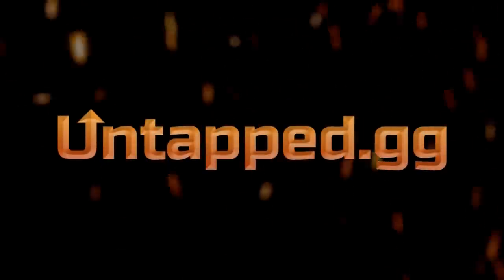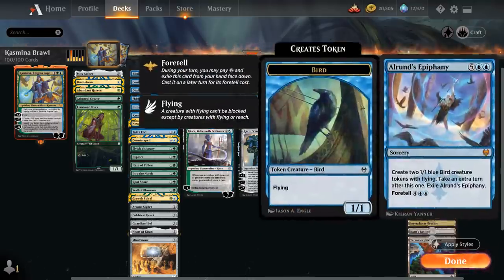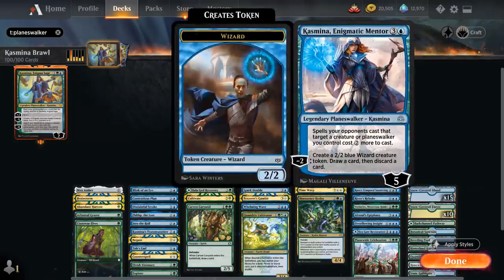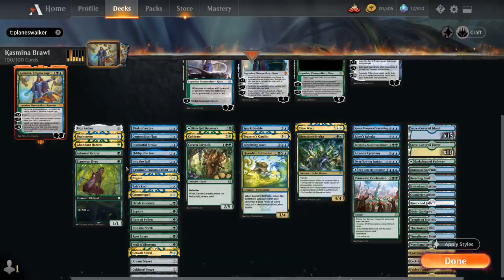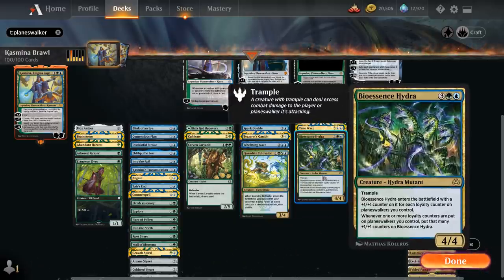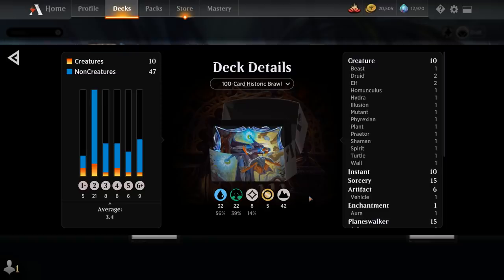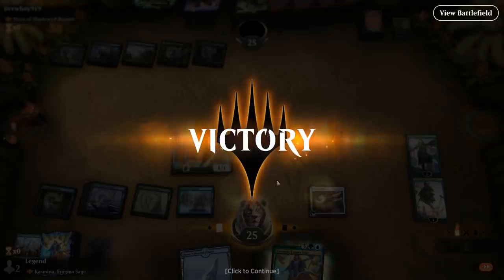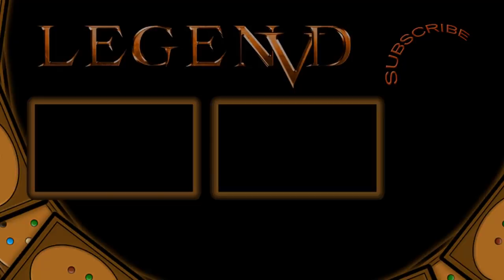MTG Arena - 100 Card Historic Brawl - Kasmina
Magic: The Gathering Arena deck tech & gameplay with a Kasmina, Enigma Sage planeswalker combo deck in 100-card Historic Brawl.

00:00 - Deck Tech
09:04 - Match 1
16:55 - Match 2
20:16 - Match 3
25:18 - Match 4
32:13 - Match 5